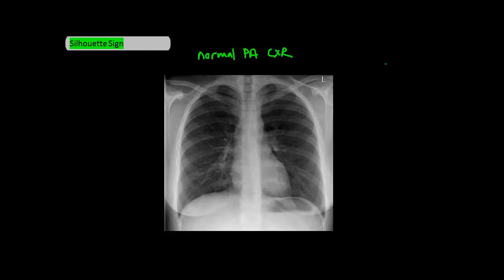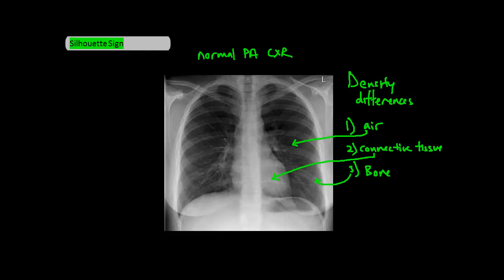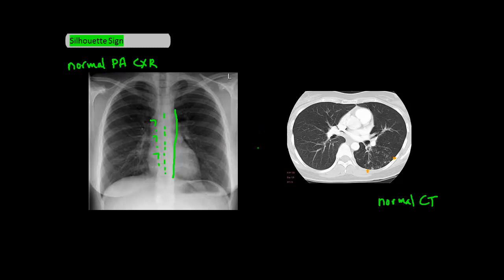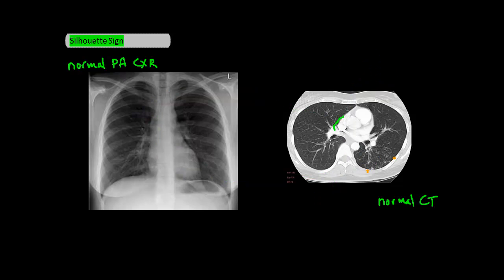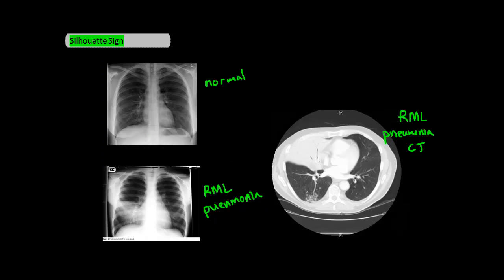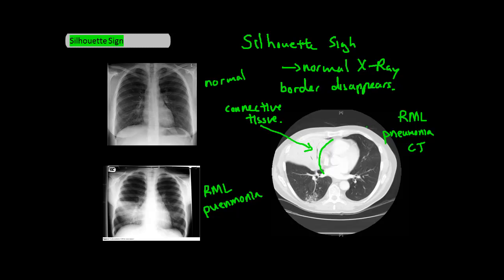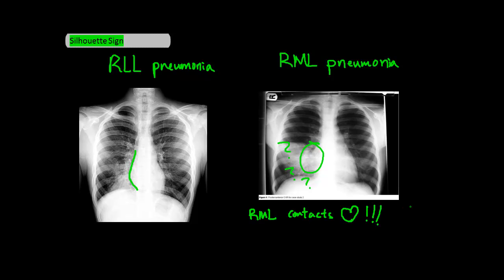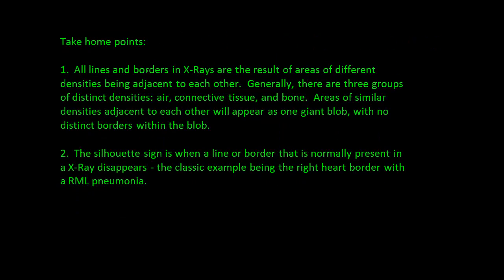Silhouette Sign on Chest X-Ray [UndergroundMed]